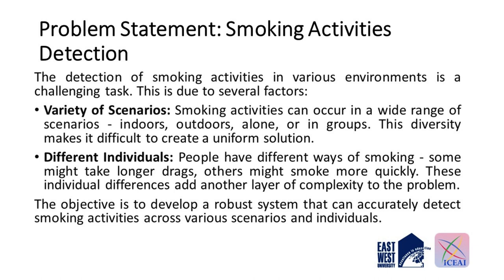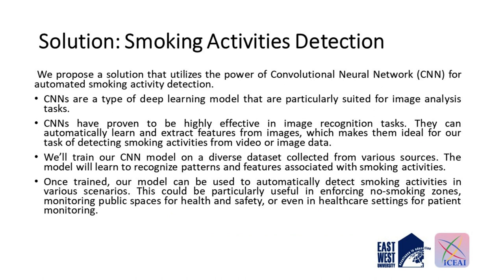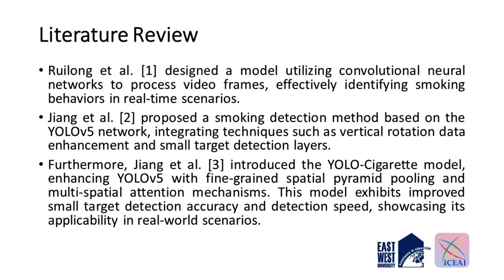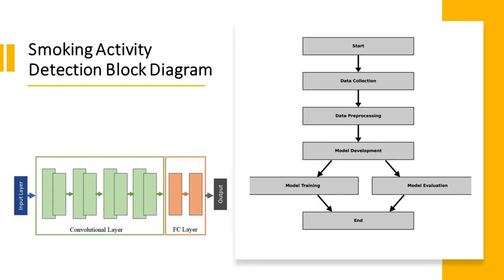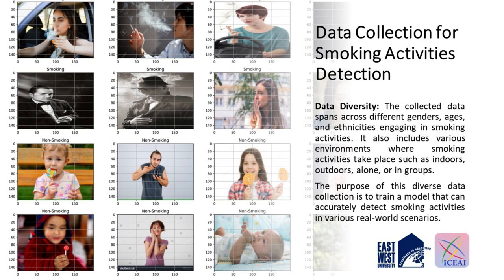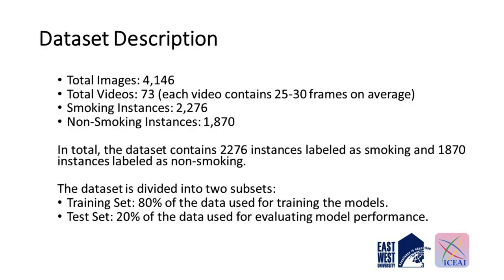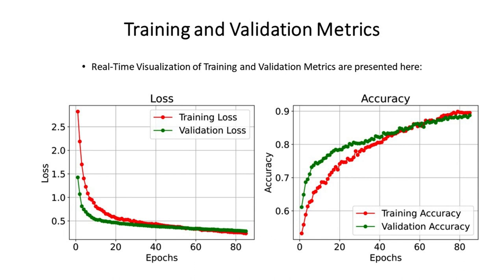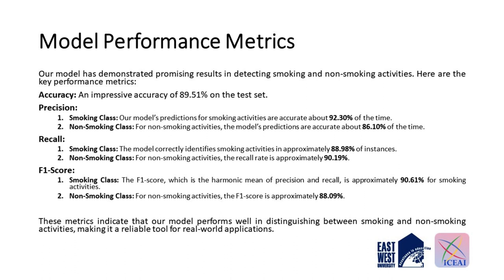CigaretteCNN: A Convolutional Neural Network for Detecting Cigarette Smoking Activity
Smoking activity detection plays a crucial role in public health and safety. In this video, we explore a Convolutional Neural Network (CNN) model designed to detect smoking activity. We break down the architecture of the model, including four convolutional layers and the use of Stochastic Gradient Descent (SGD) with Nesterov momentum. Discover how this model, trained on a diverse dataset, achieved an accuracy of 89.51% in detecting smoking and non-smoking activities. Watch to learn more about how deep learning is advancing in smoke detection technology.